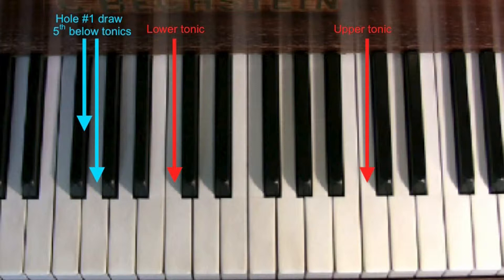An Intuitive Approach To Blues Harmonica Part 2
Beginning a voyage looking at the role of each note needed to play cross-key blues harmonica. For intermediate players.